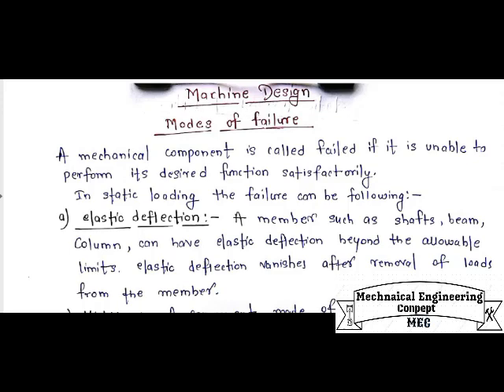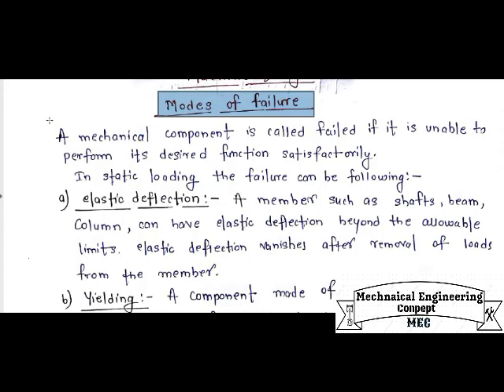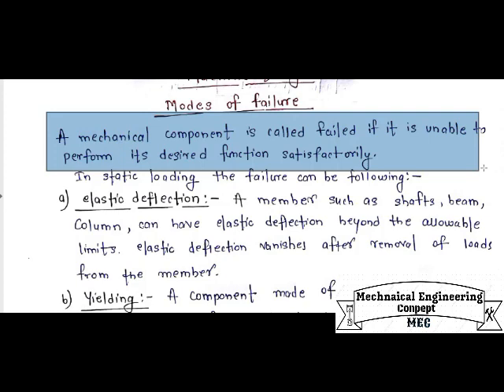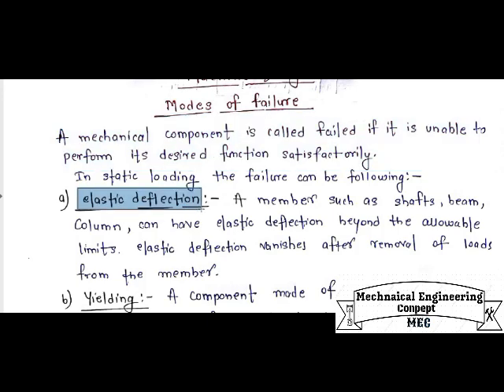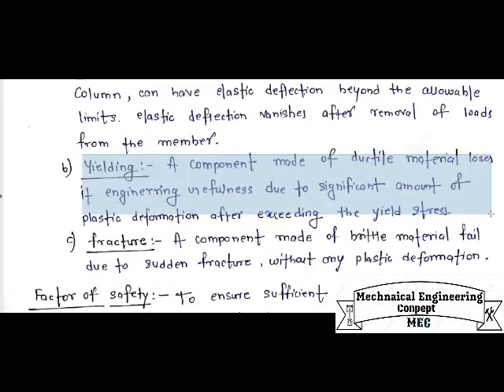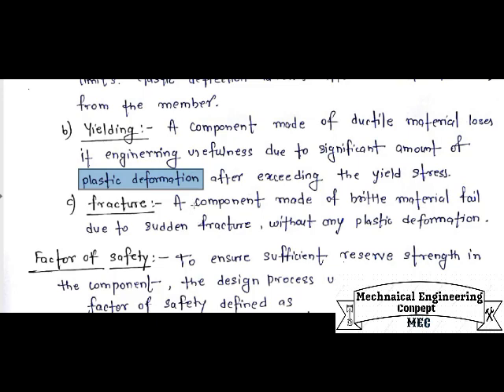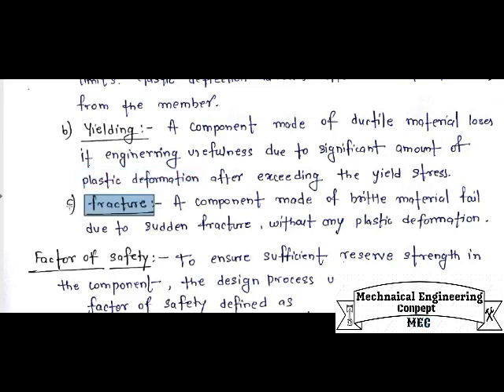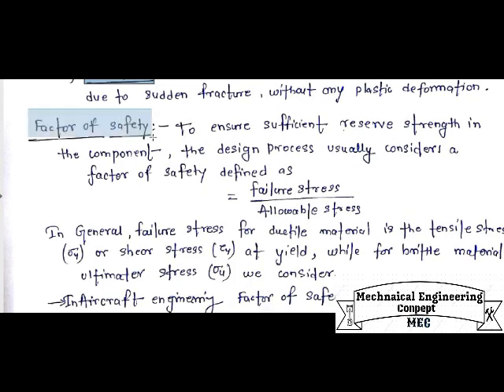Machine Design - I (Mode of Failure and Factor of Safety)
basics of mode of failure and factor of safety